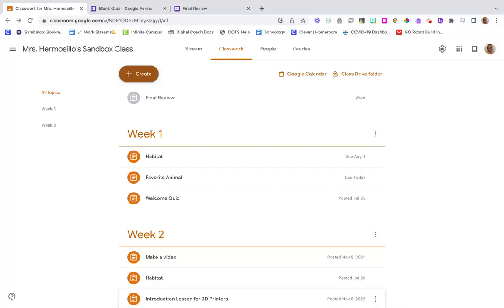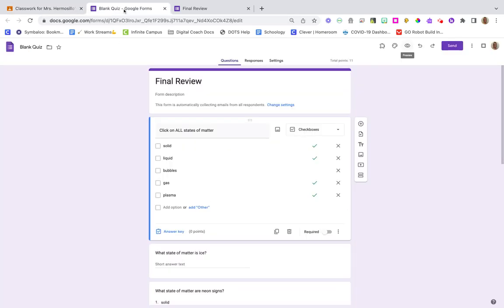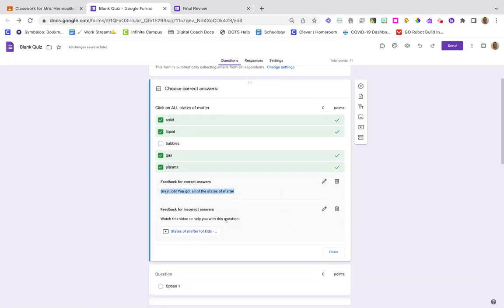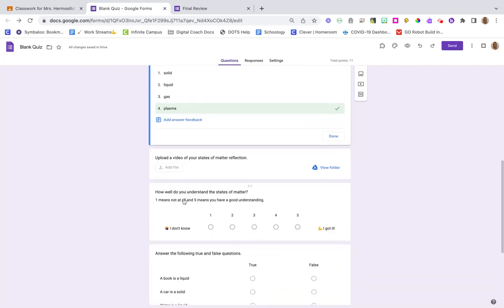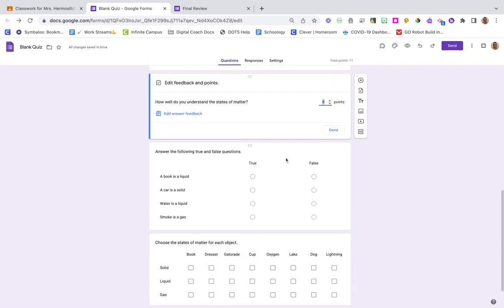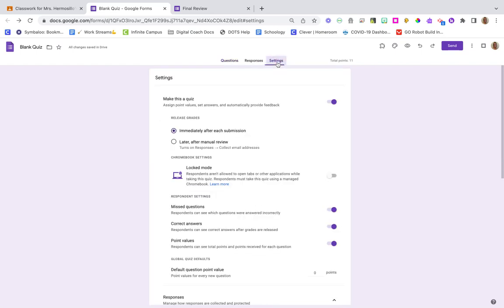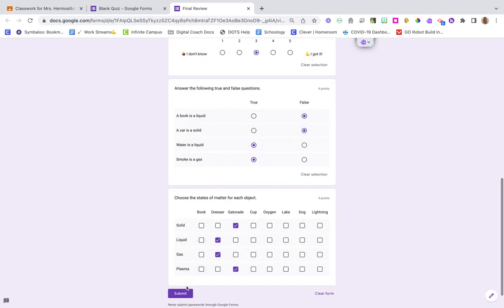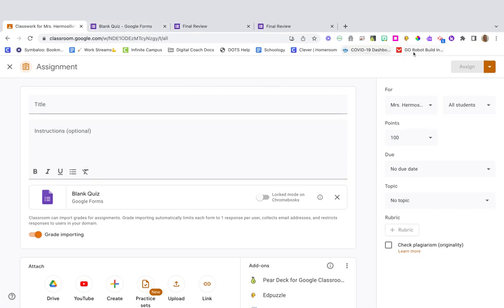Google Classroom - Create a Quiz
How to create quizzes in Google Classroom.